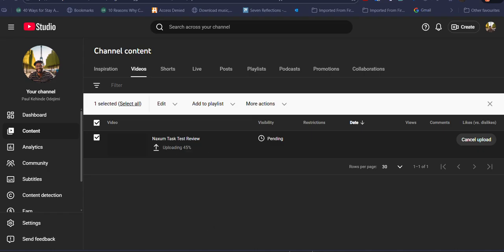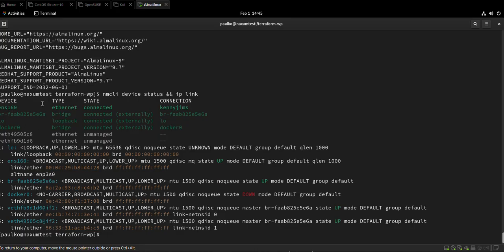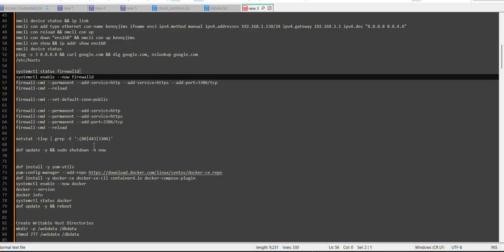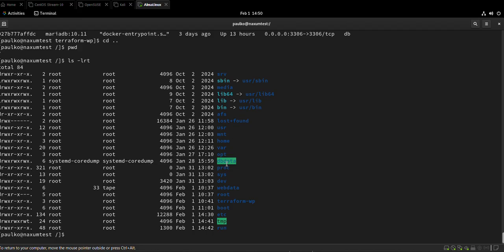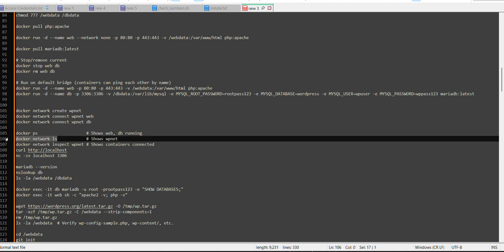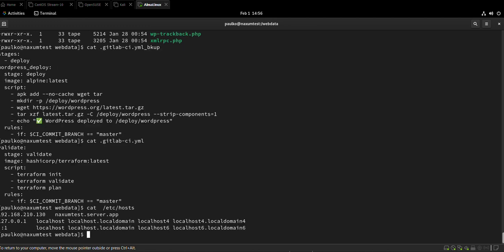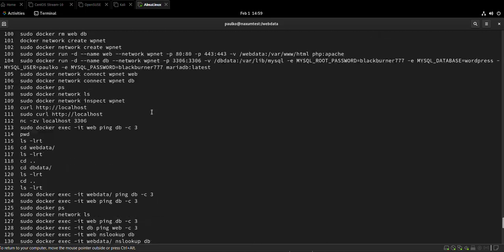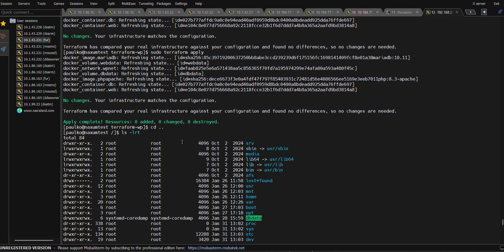Naxum Task Test Review